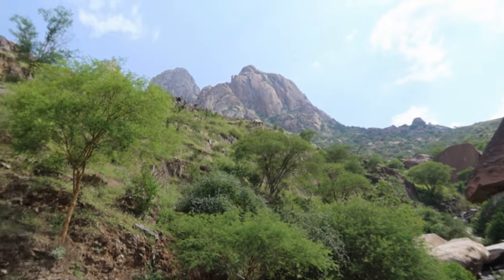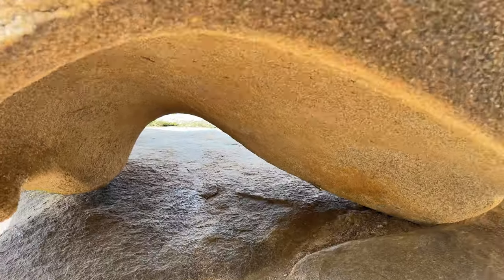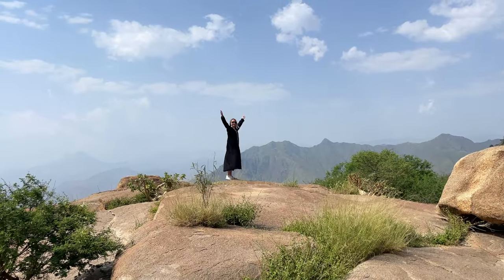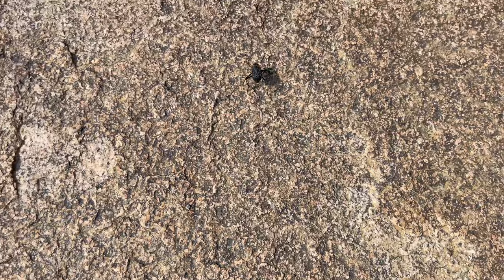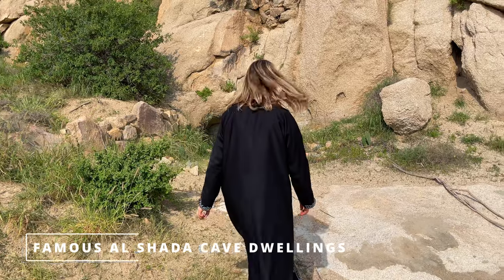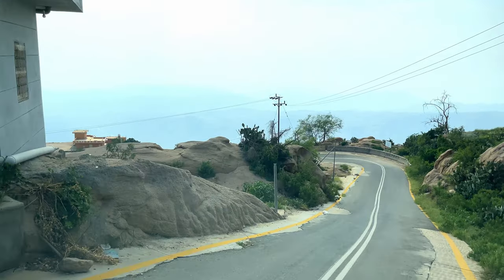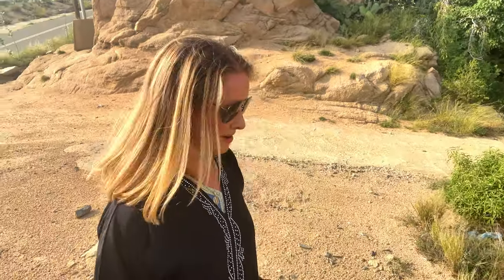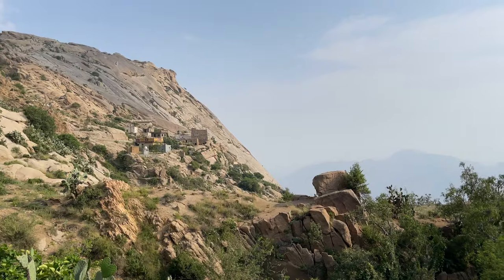Al Baha Road Trip Part 2 | Saudi Arabia | The Shada Mountain Reserve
In this 4 part video series, we travel to Saudi Arabia's smallest province: Al Baha!

The trials and tribulations of travelling in a country that has only recently opened to tourism are offset by the soaring mountain views and friendly local people. The off-the-beaten-track possibilities are endless!

In Part 1, we covered our journey in firstly getting to Al Baha, and then our drive (without water!) to Thee Ain (Dhee Ayn).

In this video, we travel onwards to experience the unusually shaped Shada Mountain peaks and their iconic cave dwellings.

Stay tuned for Part 3 where we head back to Thee Ain for a mesmerising sunset as we walk through the ancient city and then Part 4 where we explore Al Balad, the Old Town of Jeddah!

P.S. If you are one of my Saudi Arabian followers, then please check out my special thank you at 10:11! I appreciate all of your comments and tips!

Contents:
00:00 Introduction
00:56 Entering the Al Shada Mountains
02:22 Off The Beaten Track Lookout
05:57 Finding a traditional cave dwelling
07:07 At the top of the Al Shada Mountains
07:35 Cactus field
07:55 Another Off The Beaten Track Lookout
09:19 Personal Reflections on the Al Shada Mountains
10:11 Thank you to My Saudi Arabian Followers!

Drone footage thanks to @mstarling79